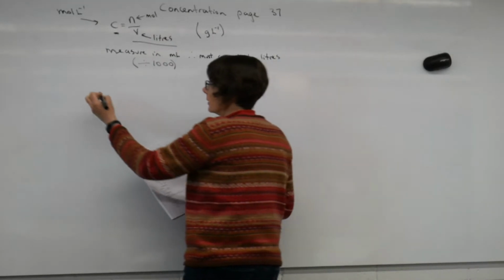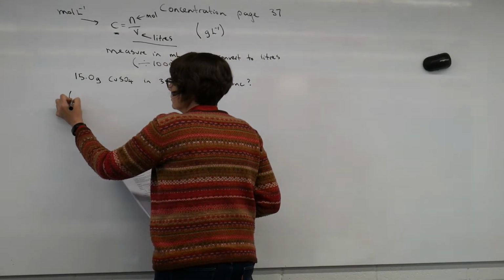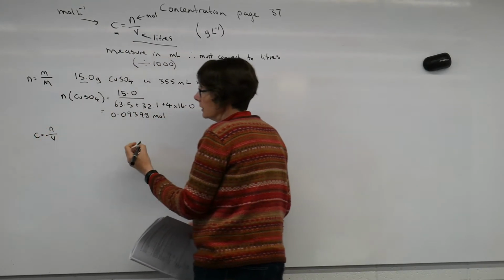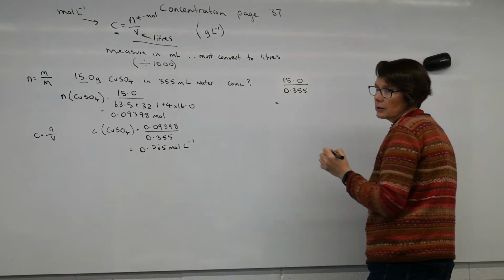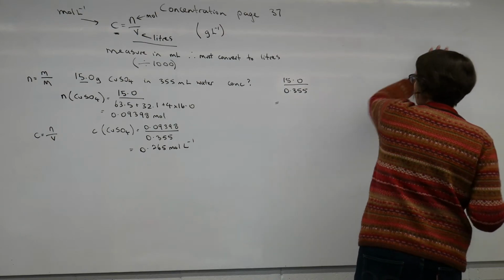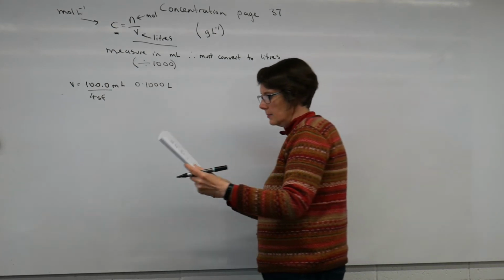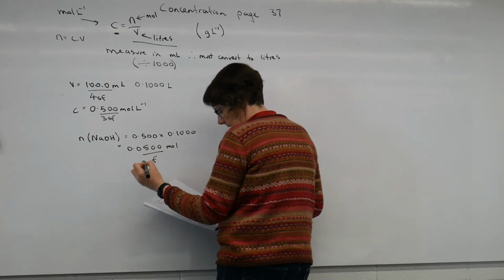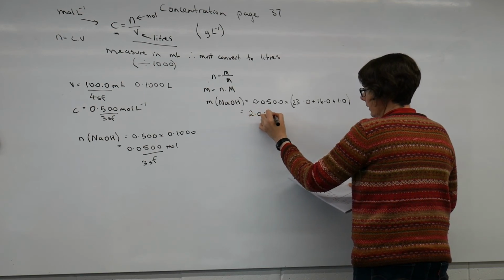Criterion 8 Concentration Week 4 Lesson 2 2021